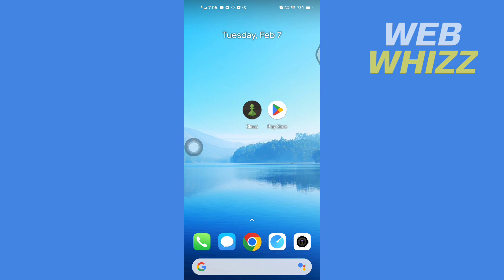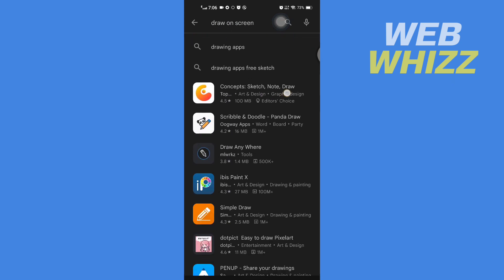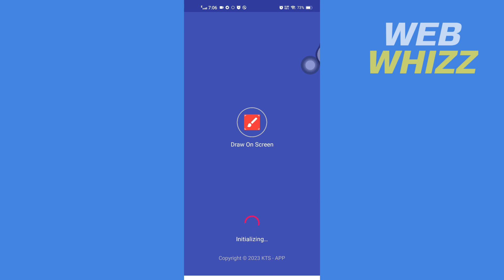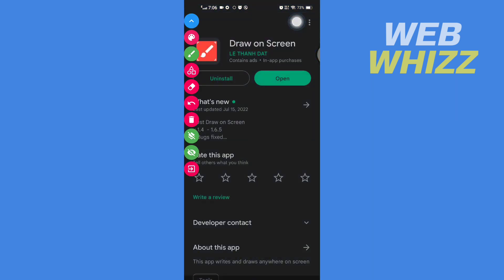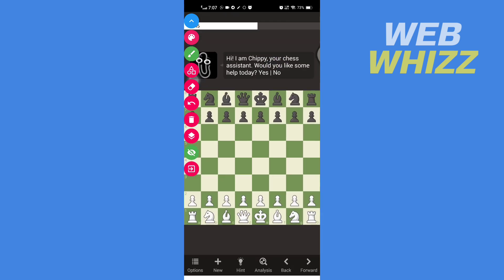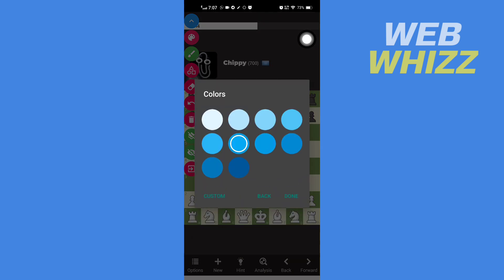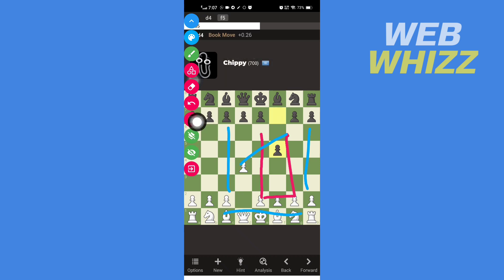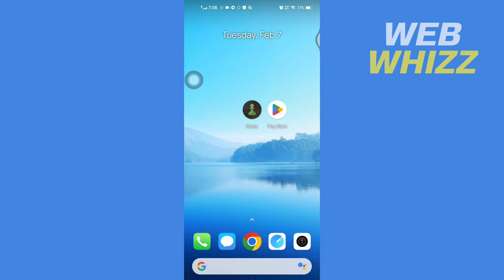How to Draw Arrows in Chess.com Mobile App Android/iPhone